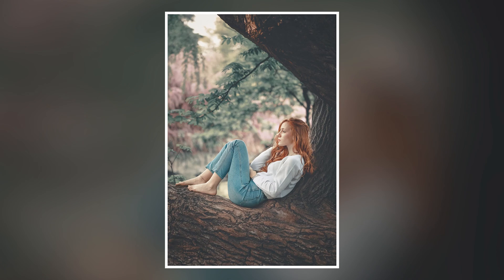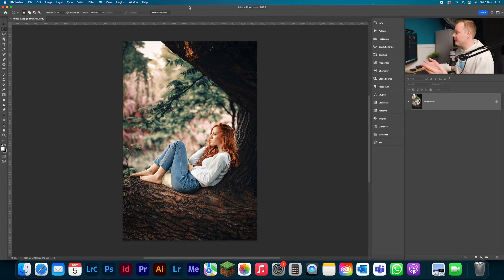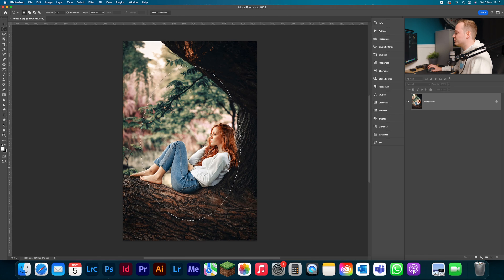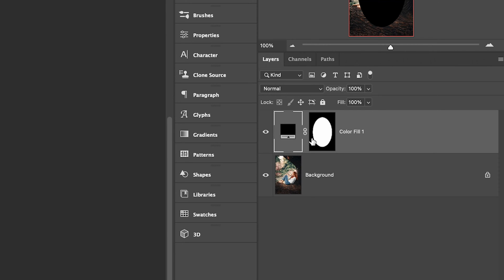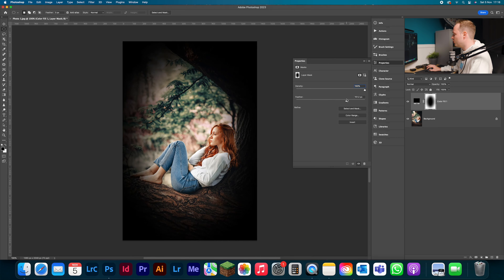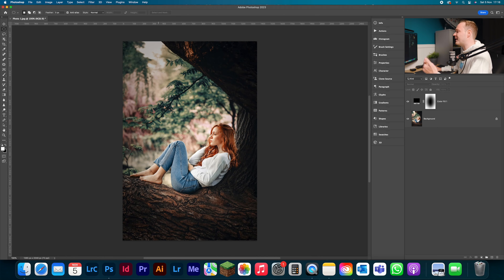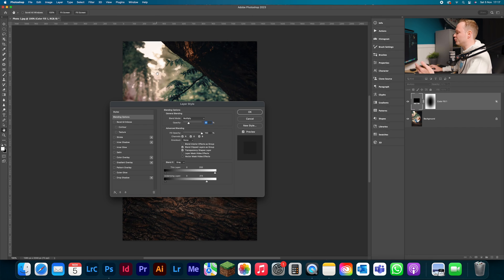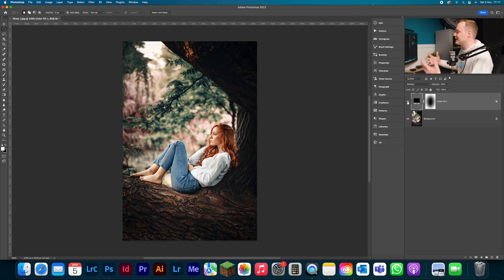How To Create A Custom Coloured Vignette In Photoshop CC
Another Tuesday 2 minute Tutorial and today is how to create a custom vignette within Photoshop. Creating a vignette can be helpful or a hindrance to your photo depending on if your image has a light source within. Then you don't want to darken your light source as it will make your photo look natural. In that case you want to create a custom vignette. So make sure to have a look at the pre-selected photos on my website to follow along with this tutorial.